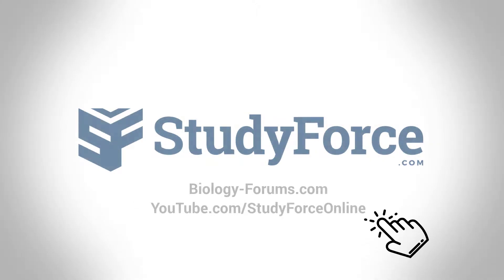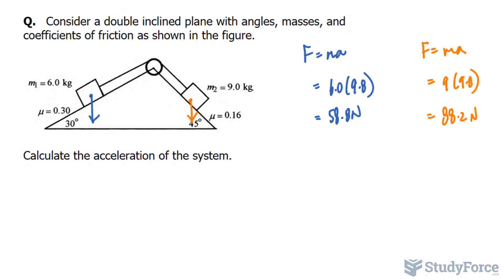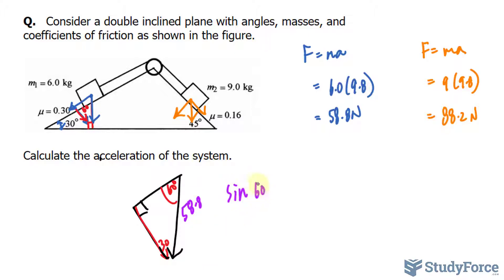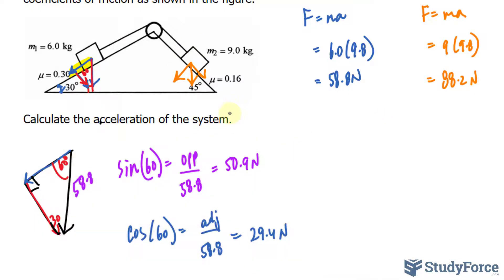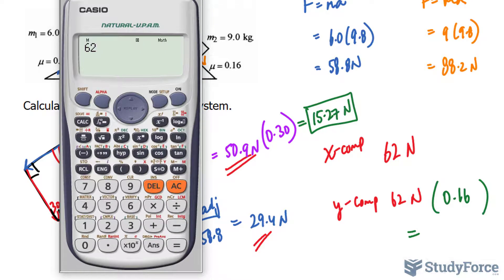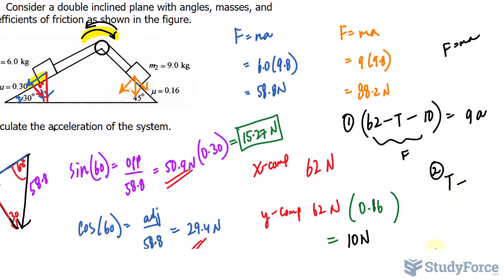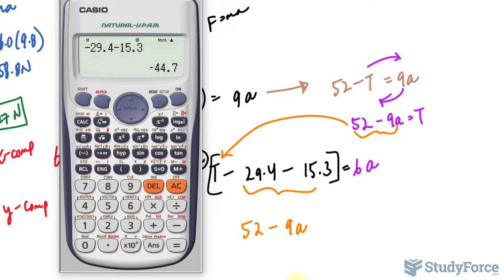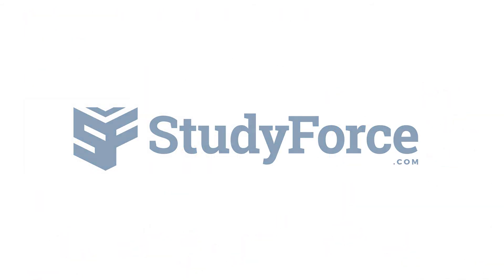Acceleration of Double Inclined Plane - Friction Force Problem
Consider a double inclined plane with angles, masses, and coefficients of friction as shown in the figure.

Calculate the acceleration of the system.